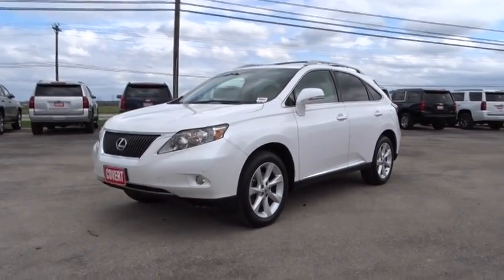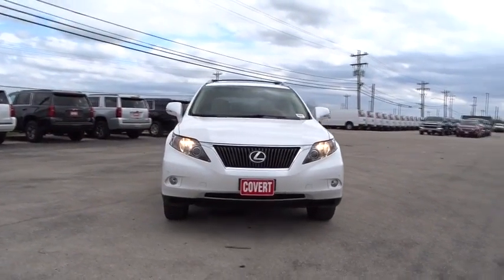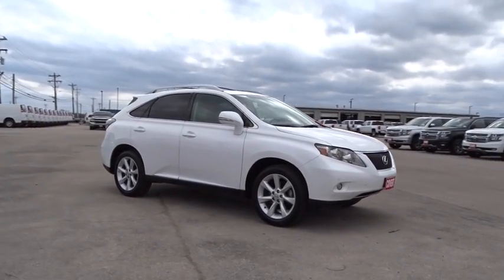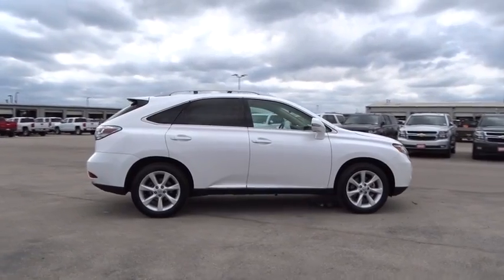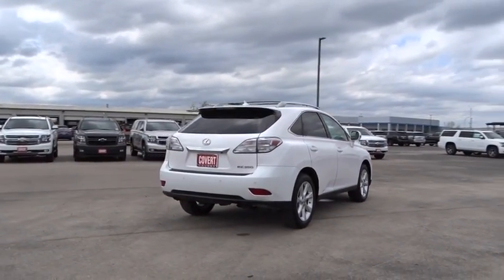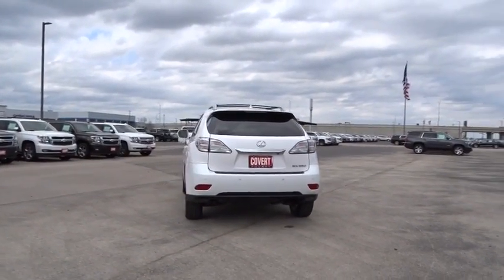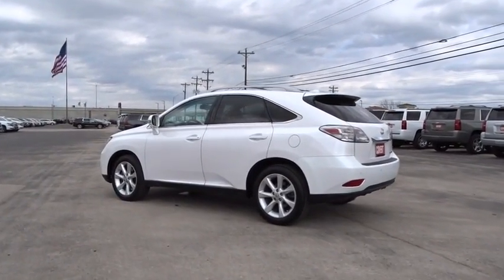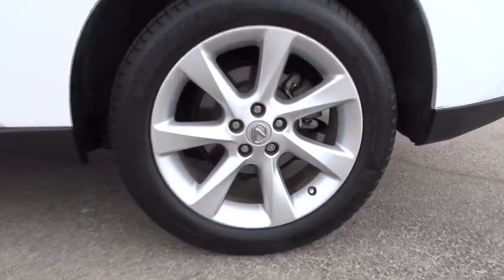2011 Lexus RX 350 Austin, San Antonio, Bastrop, Killeen, College Station, TX 381241A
White Used 2011 Lexus RX 350 available in Austin, Texas at Covert Chevrolet Buick GMC. Servicing the San Antonio, Bastrop, Killeen, College Station, TX area.
2011 Lexus RX 350 4DR FWD - Stock#: 381241A - VIN#: 2T2ZK1BA2BC055972

702 State Hwy 71 West

Come see this 2011 Lexus RX 350 4DR FWD. Its Automatic transmission and Gas V6 3.5L/211 engine will keep you going. . Stop by and visit us at Covert Chevrolet Buick GMC, 702 Hwy 71 West, Bastrop, TX 78602.